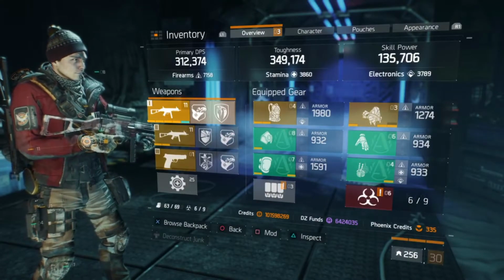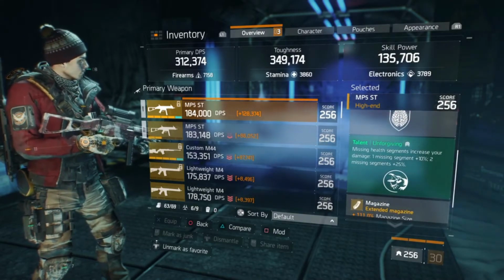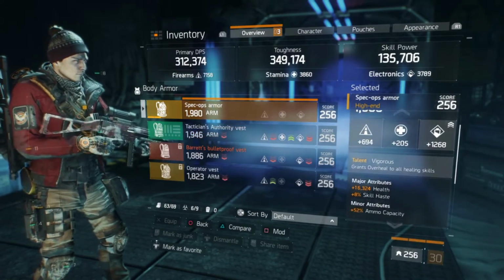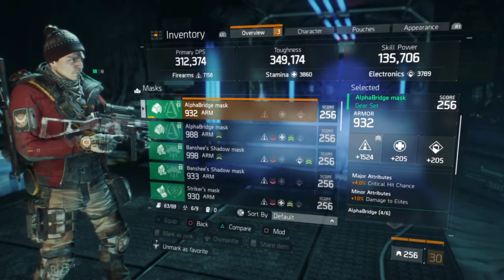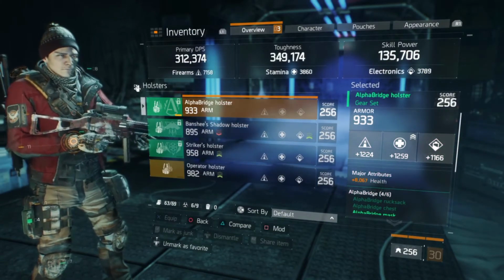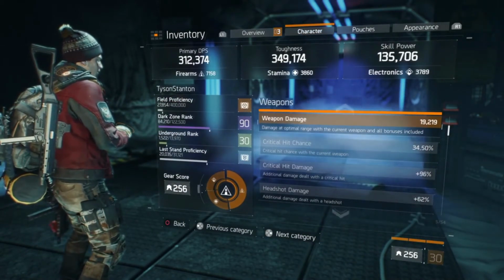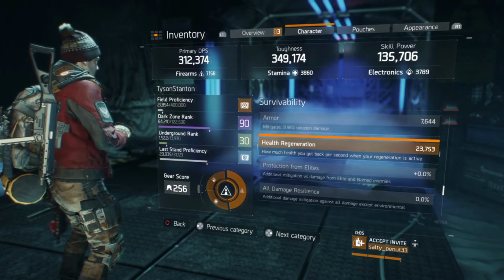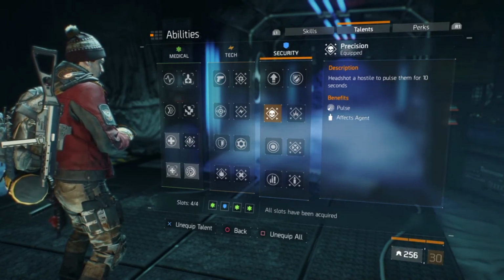Smg Alpha Bridge Build